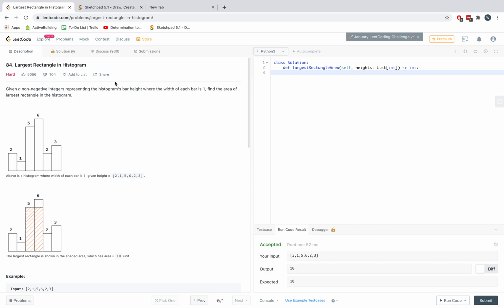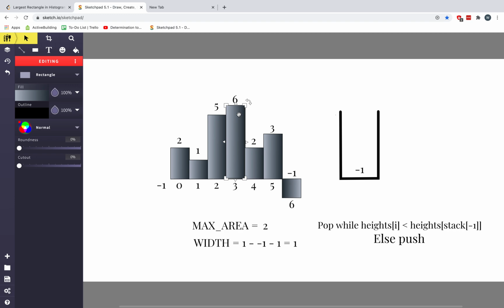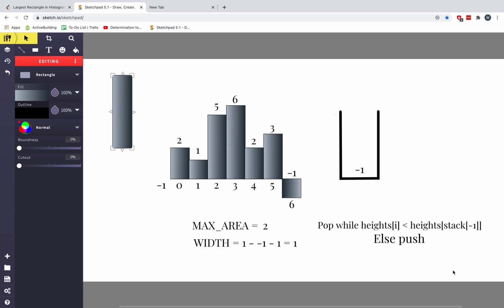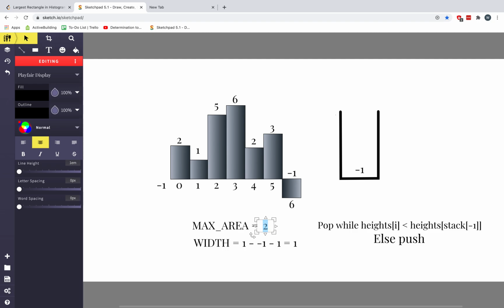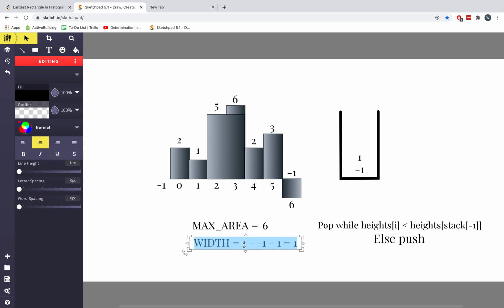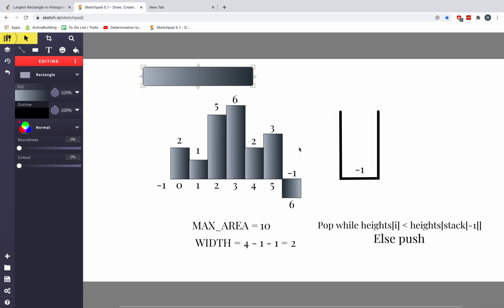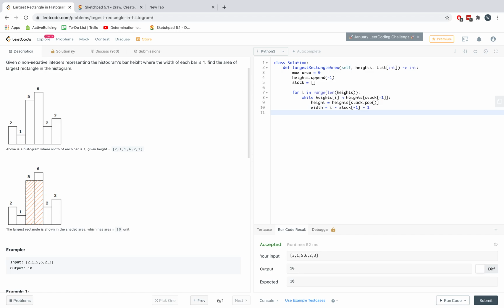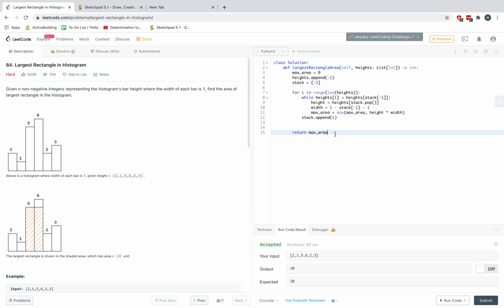Leetcode #84: Largest Rectangle in Histogram